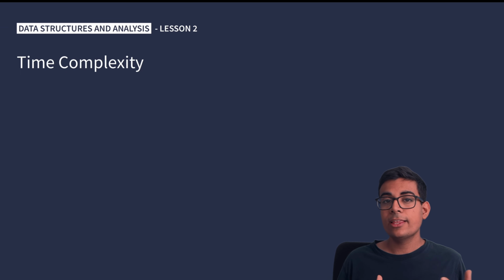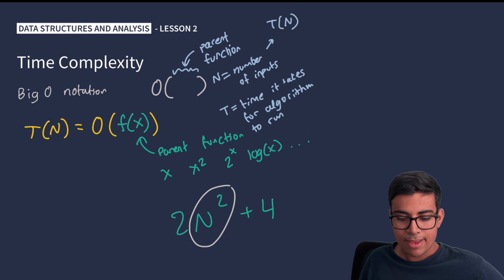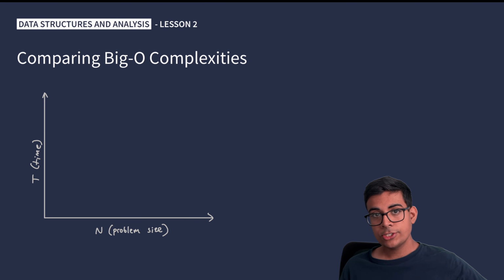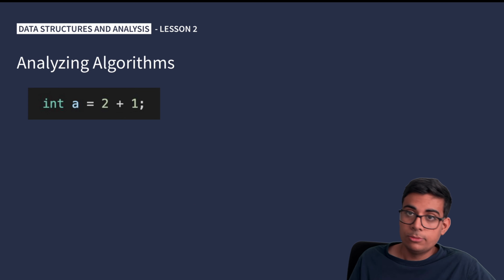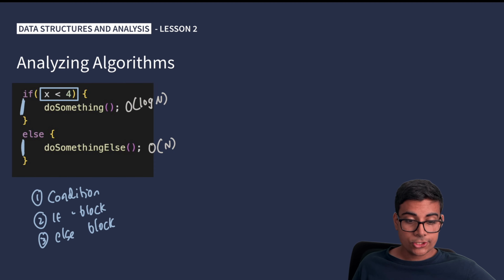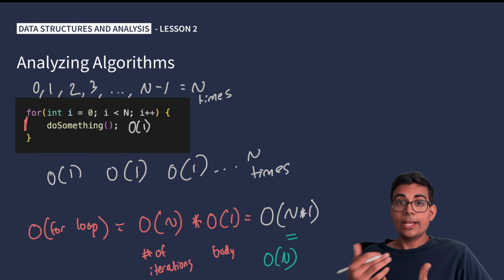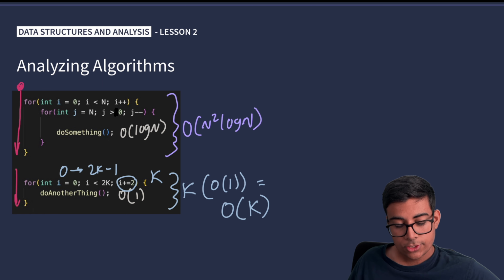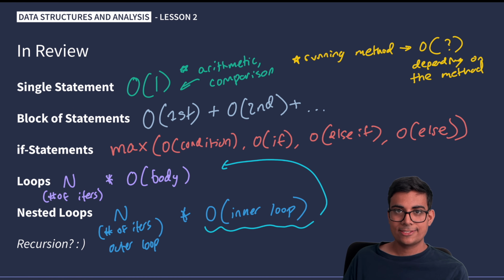Data Structures Lesson 2: Intro to Big-O Analysis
Hello friends! Welcome to the second video of the new Data Structures and Analysis series. In this video, I introduce Big-O Notation to analyze and compare the efficiency of algorithms!